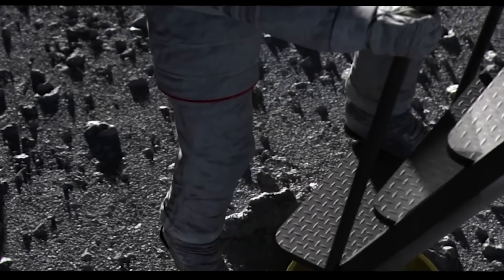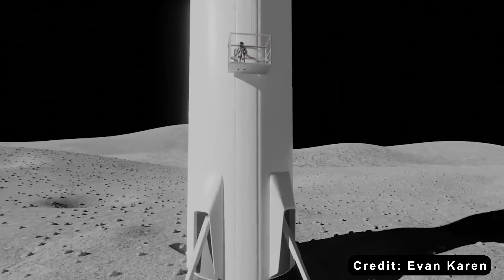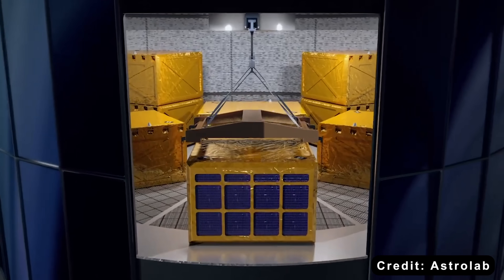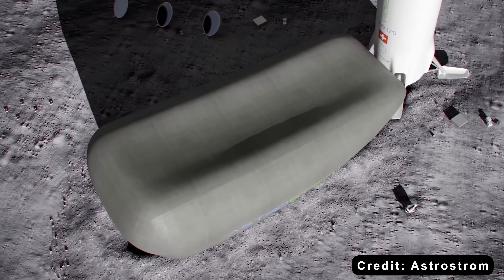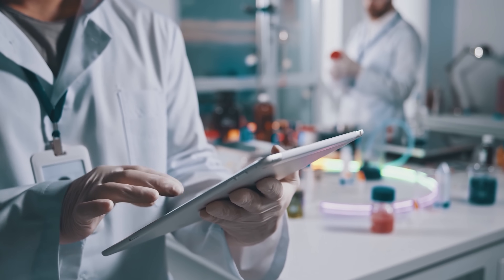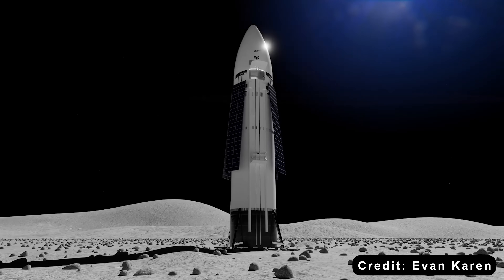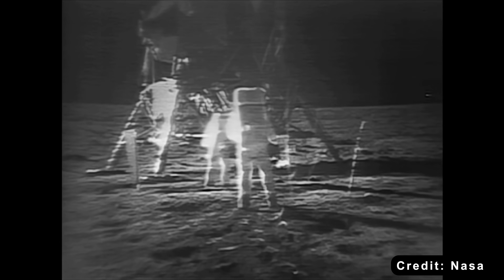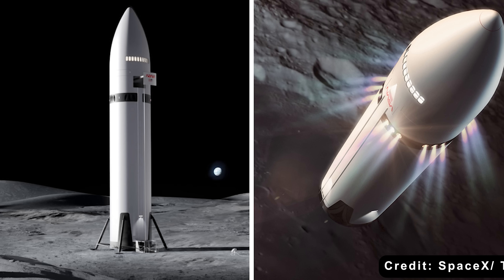SpaceX SHOCKED NASA and China to Land Starship on the Moon Without LEG...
Intro 0:00
A Radical Question 0:54
Preparing the Lunar Surface 3:36
When Vision Meets Reality 6:33
NASA’s Verdict 7:41
The Lesson Beneath the Dust 11:45
1) SOURCES OF THUMBNAIL:
2) SOURCES OF VIDEO AND IMAGES:
In the long history of lunar exploration, one detail has remained untouched for over half a century: every spacecraft that has ever touched the Moon has had legs. From the Soviet Luna 9 in 1966 to the Apollo landers and even the recent Odysseus mission, all of them relied on a set of metal supports to stay upright on that dusty, uncertain surface.
But SpaceX—never known for following tradition—once proposed something no one had ever dared to try: landing on the Moon without landing legs.
It sounds absurd at first. Why remove something so essential? Why challenge an unwritten rule that has held for six decades? Yet, in SpaceX’s eyes, the question was never about convention. It was about necessity—and efficiency.
In April 2021, SpaceX won NASA’s Human Landing System contract under the Artemis program. Their proposal was bold, almost heretical: a version of Starship designed to touch down directly on its belly, using the spacecraft’s base as the landing surface itself.
The concept broke every expectation of how a lunar lander should look. Instead of unfolding a set of legs to cushion the descent, SpaceX envisioned a massive 9-meter-wide steel hull reinforced by a titanium ring—about 8 millimeters thick. Beneath it, a crushable “skirt” of 3D-printed aluminum mesh would act as a shock absorber, deforming in a controlled way to soak up landing energy.
In theory, this system could absorb up to 70% of the impact force. During the final ten seconds before touchdown, the Raptor engines would throttle down to just 5–8% of their power, slowing the Starship to a gentle descent speed of less than one meter per second.
It would be a “soft landing,” not on legs, but on a metallic hull strong enough to survive the Moon’s hard embrace.
To understand why SpaceX proposed such an unconventional design, we need to look at Elon Musk’s core engineering philosophy: simplicity equals reliability. "If a part doesn’t exist, it can’t fail.”
The company has followed this idea religiously—from the minimalist Falcon 9 booster to the stainless-steel Starship prototype. Every removed component reduces complexity, risk, and cost.
Landing legs, by comparison, are an engineer’s nightmare. They require folding mechanisms, hydraulic or pneumatic pistons, sensors, actuators, and control software. Each leg becomes a miniature system within a system—one more thing to go wrong in an environment where failure means losing billions.